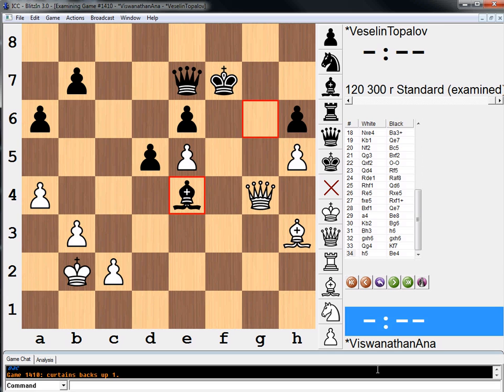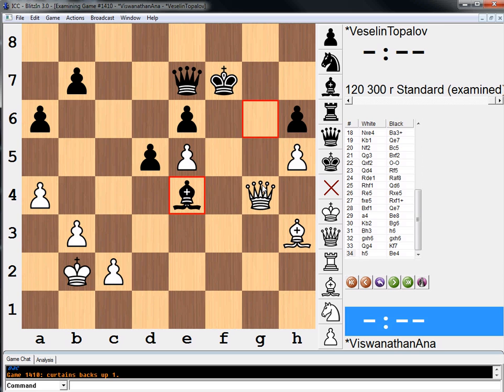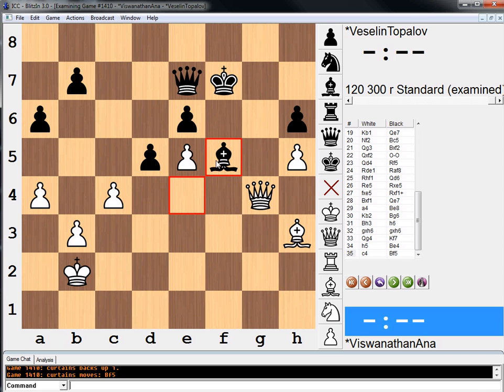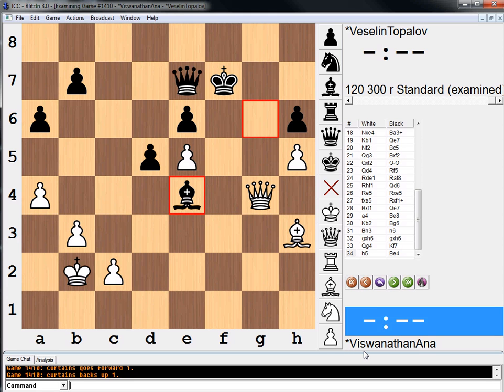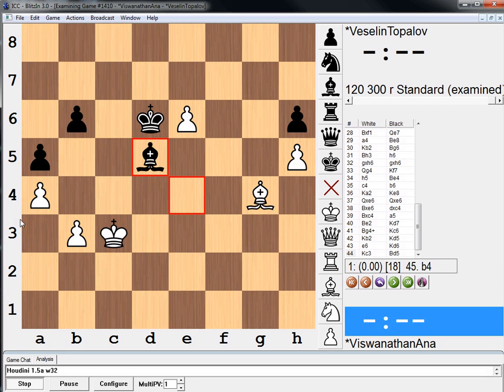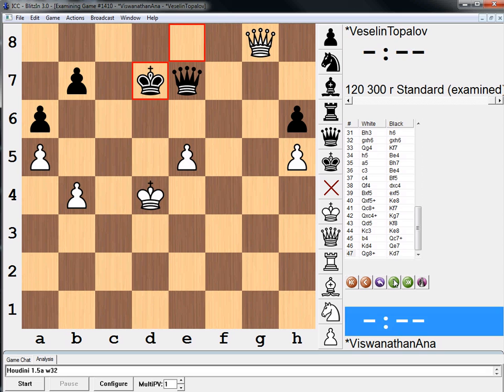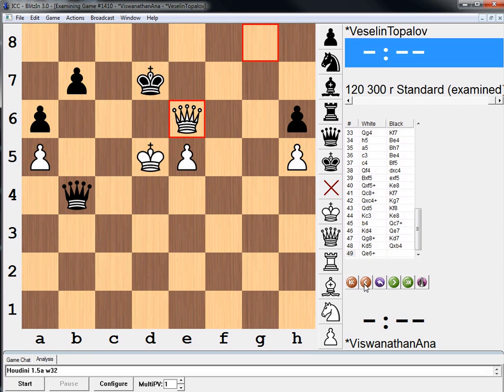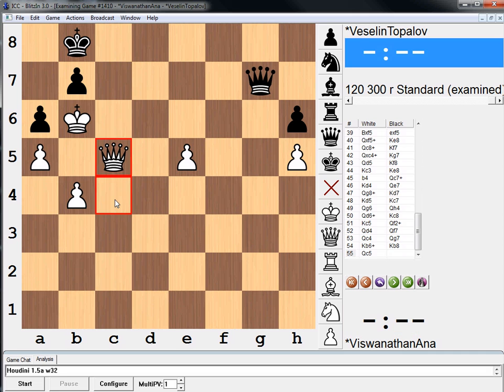Modern Chess #24: Anand v Topalov, Candidates 2014, Rd 9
Round 9 of the 2014 Candidates Tournament, won by Viswanathan Anand